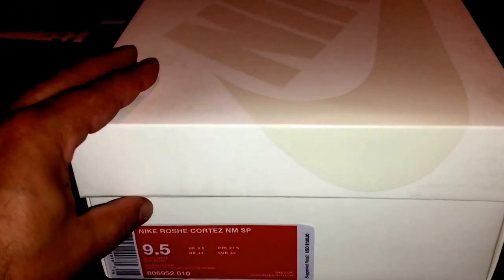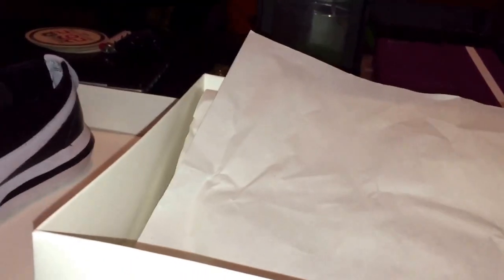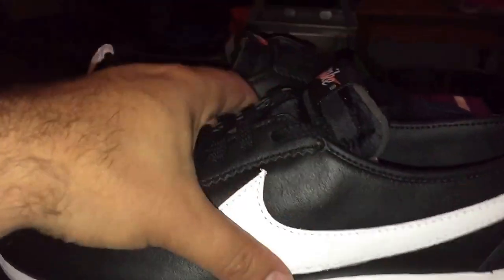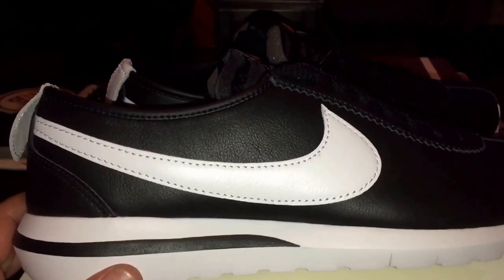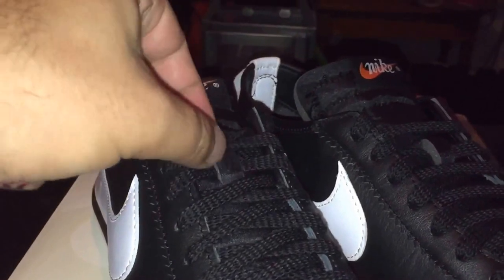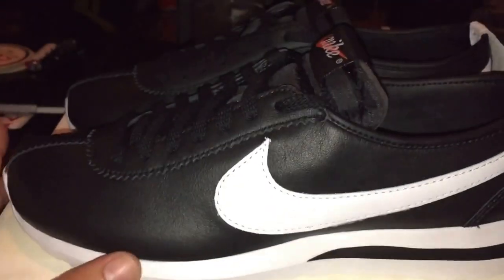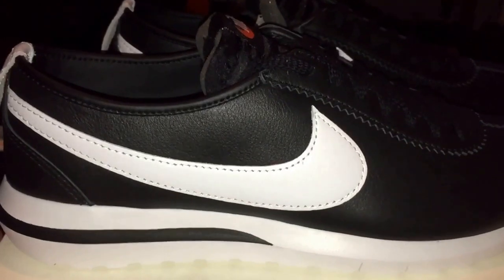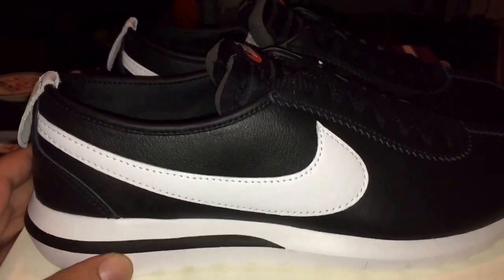Nike Roshe Cortez NM SP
Nike Roshe Cortez NM SP pick up and overview of the shoe.